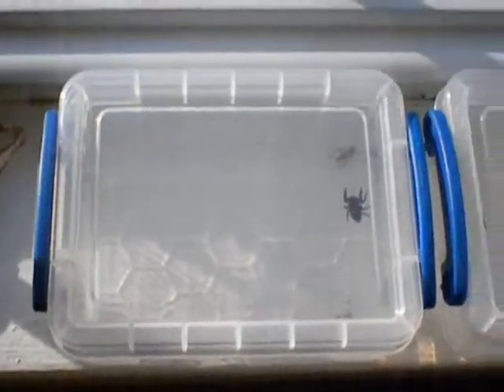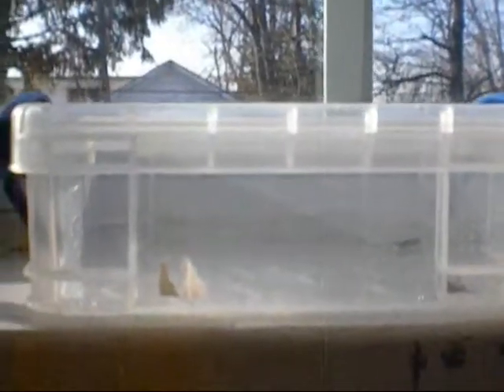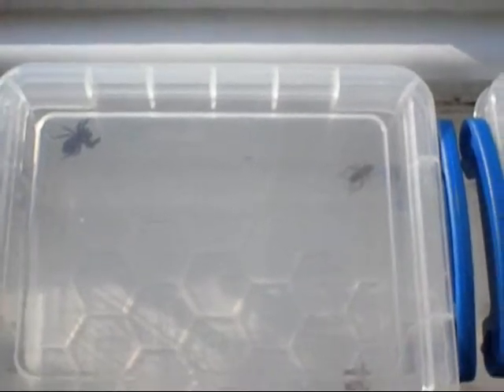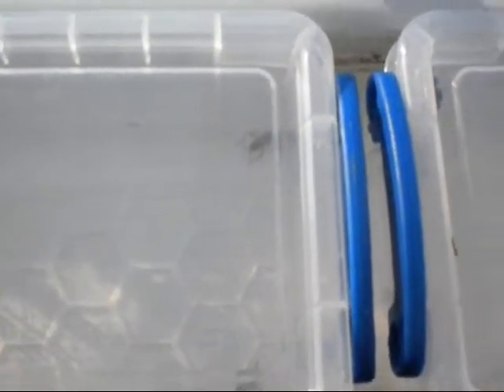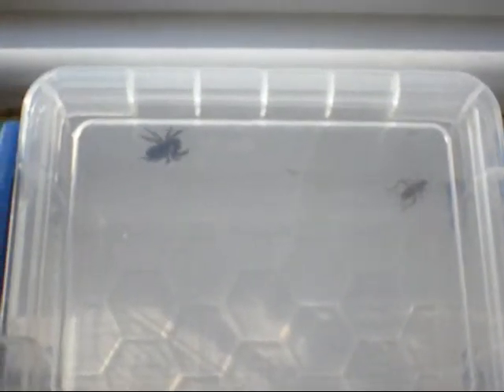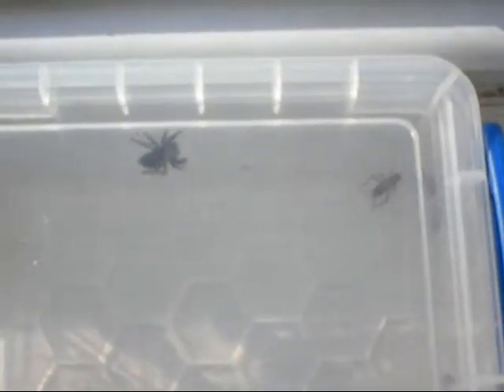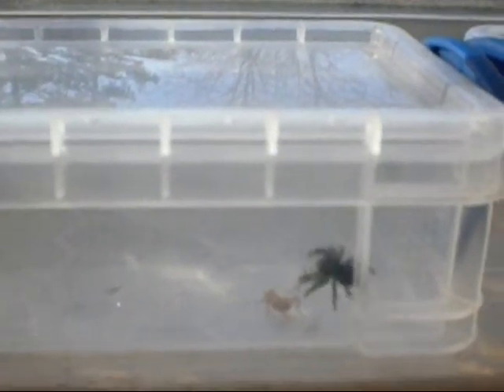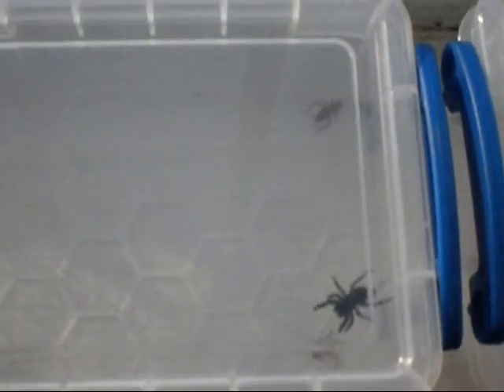Phidippus audax (Bold Jumpers).wmv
This video is about my immature Phidippus audax, I share what I know and have learned about keeping theese cool arachnids.